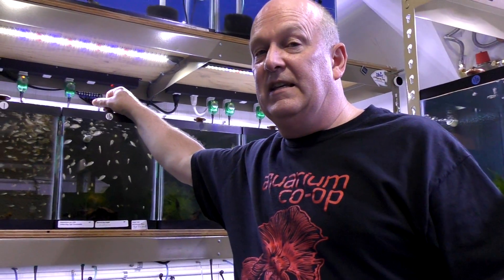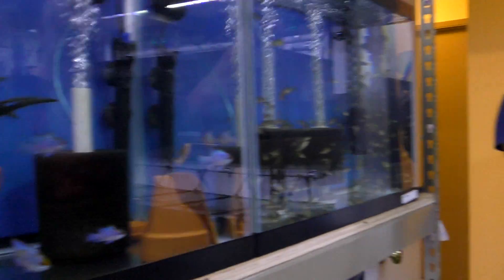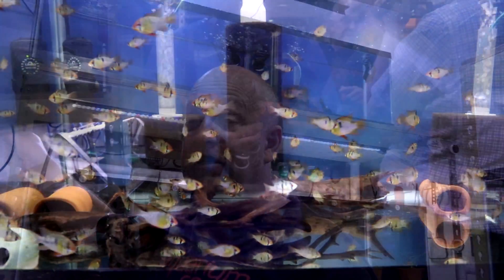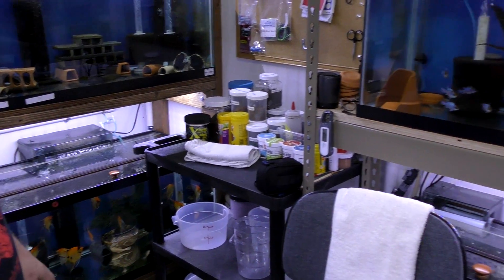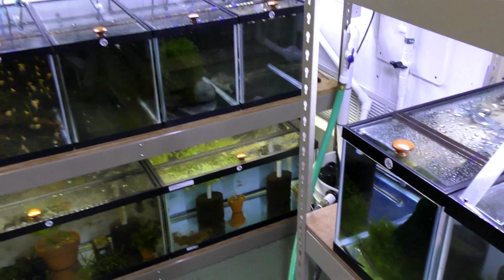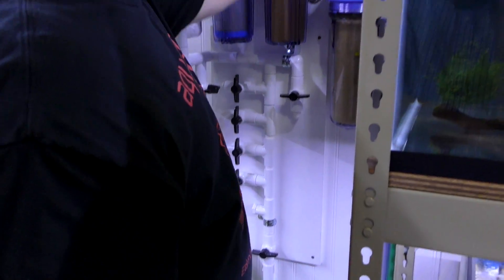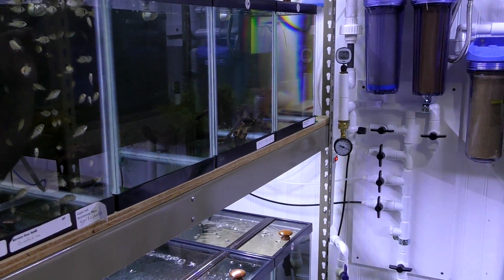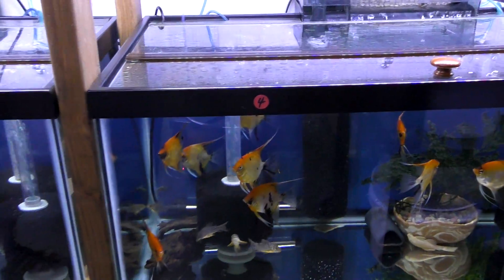THE CLEANEST FISH ROOM - Master Breeder Dean Angelfish and German Blue Rams plus others!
‎ I'm so lucky to have made friends with Dean years ago. He is a master breeder and has been doing this for many many years. Friends with so many in the hobby and so many practical ways to spawn fish. I love to buy as much as I can off him for my store.

0:00 - Which video would you like to see?
0:39 - What fish room is this for Dean?
2:55 - Talking about fish with master breeder Dean
18:30 - Sponge filters in Dean's fish tanks
20:44 - Dean's best breeding tank
21:56 - Outro